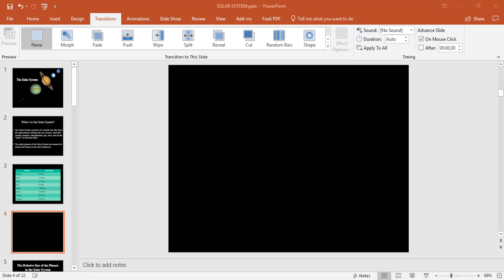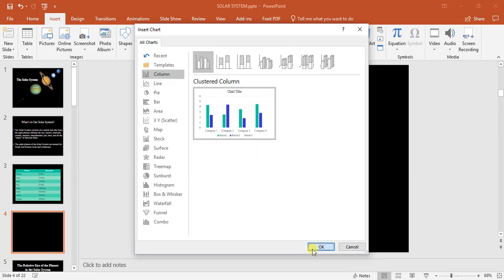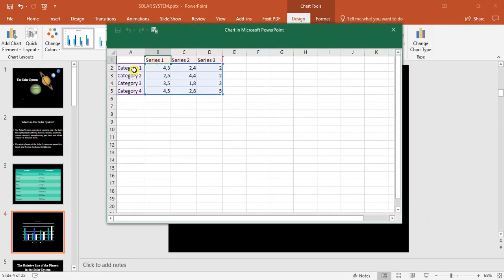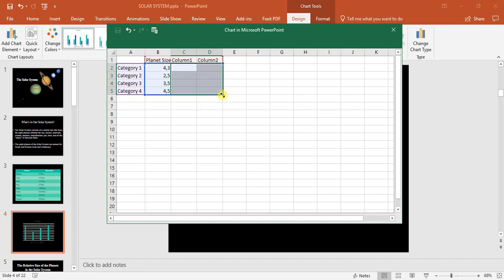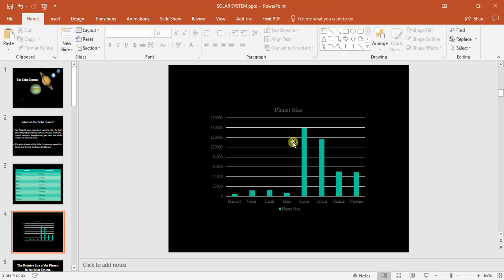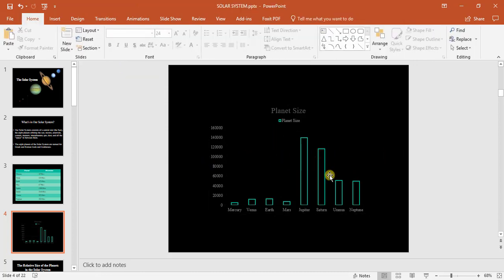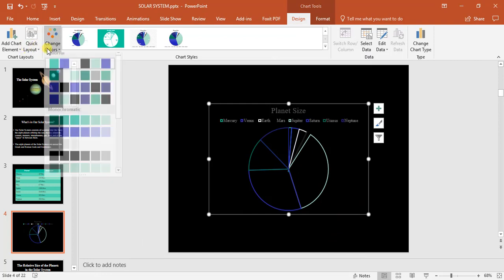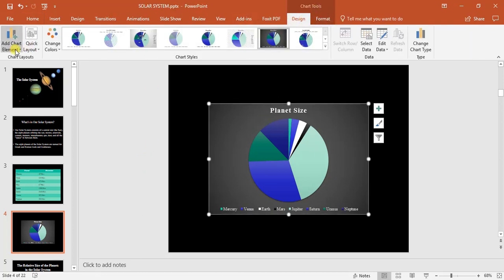3 - Insert and Manipulate Charts on Slides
How to add and edit charts in powerpoint